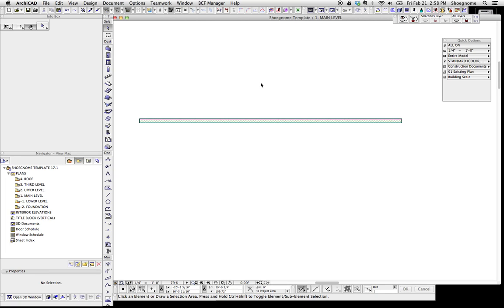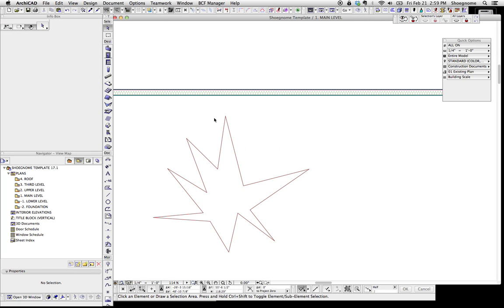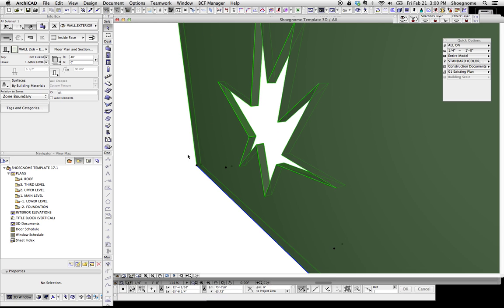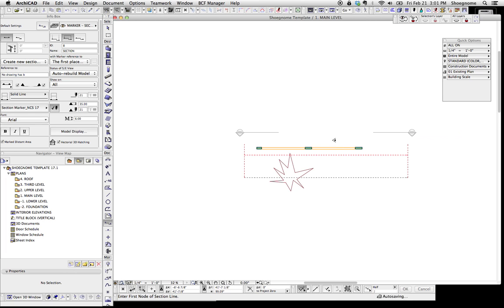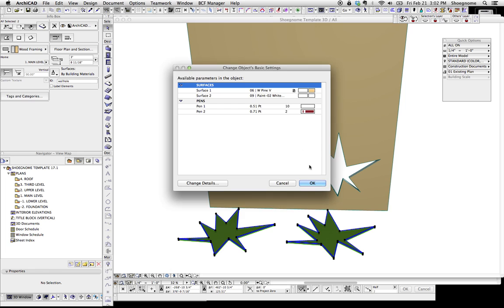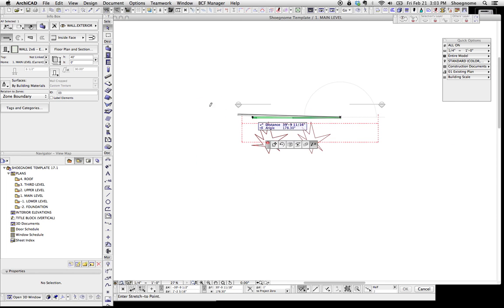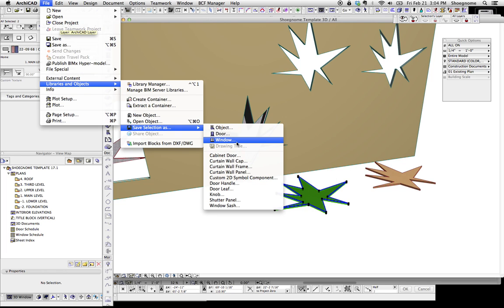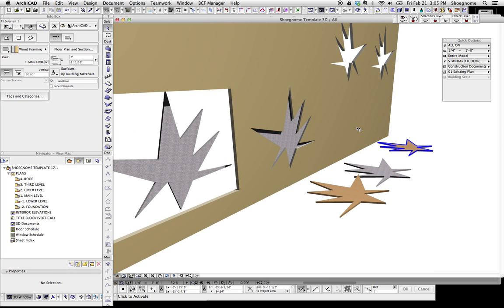ArchiCAD Tutorial #36: Custom Empty Openings in ArchicAD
Creating custom empty openings in ArchiCAD is fairly easy. And it's a great introduction into object making. Learn more by reading the original post that this video is from, which includes additional information (such as how to get the floor plan symbol to display properly), and a few helpful links: